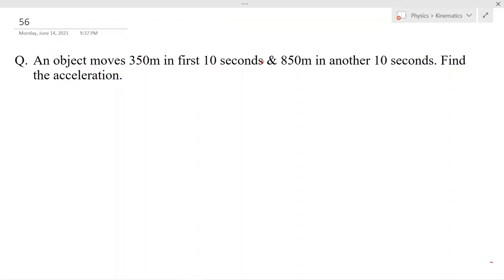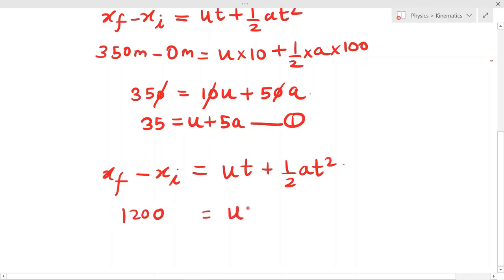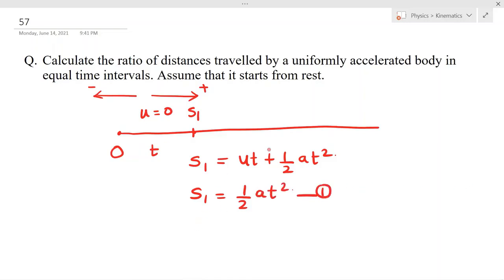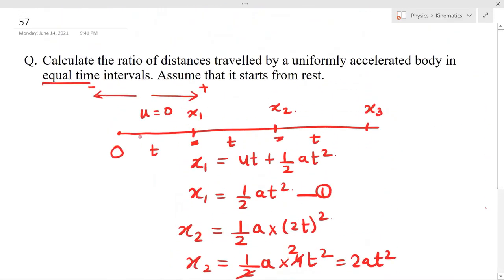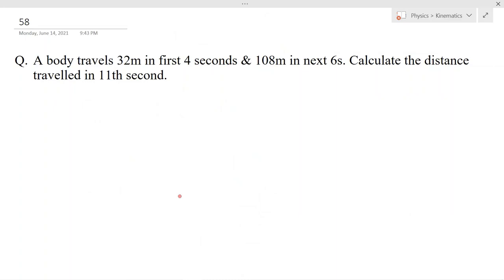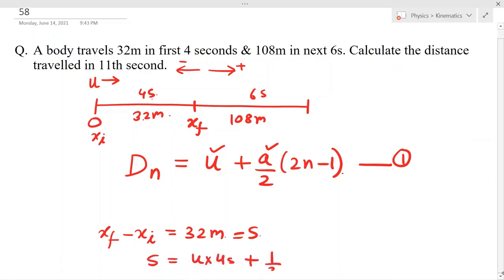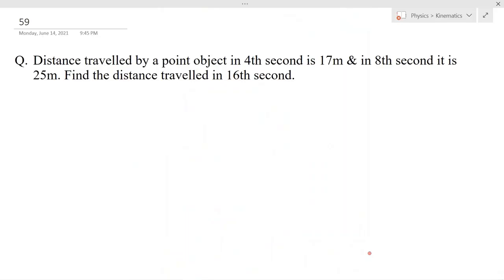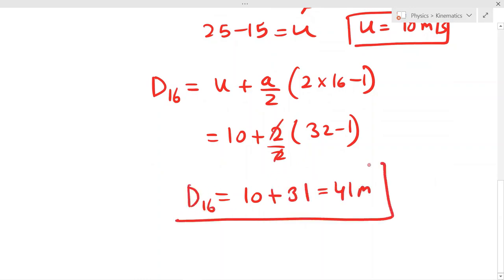Problems based on acceleration part3